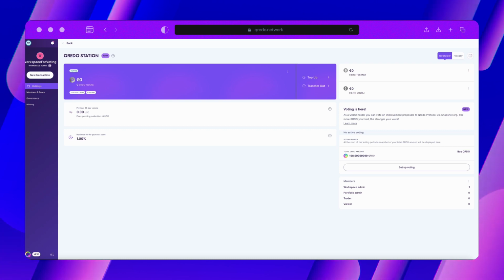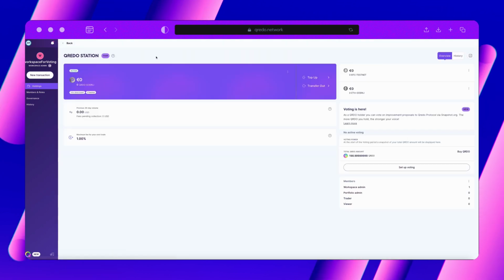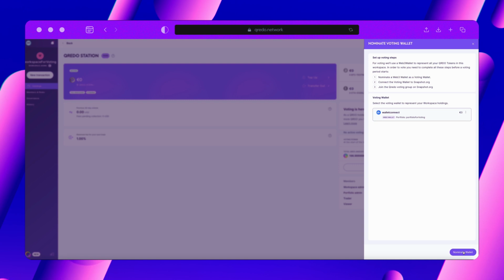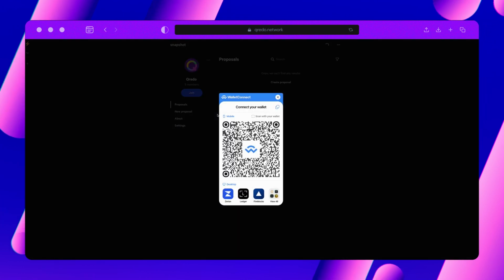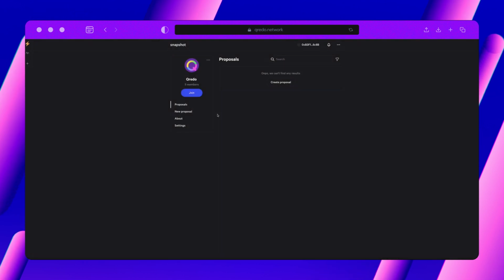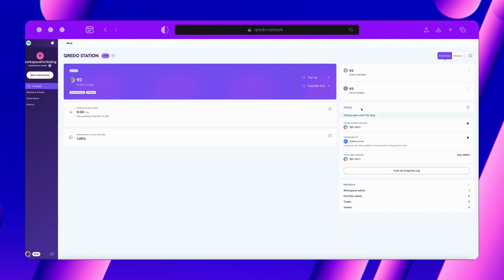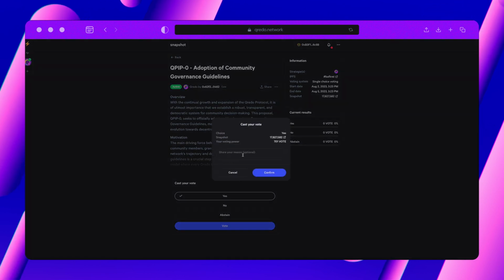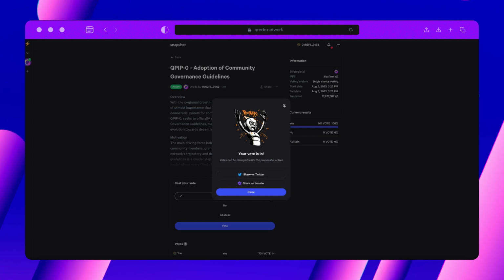Qredo Community Voting Tutorial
QRDO holders can now vote on new proposals to Qredo Protocol via Snapshot.org. Watch this video to learn how it works or learn more in our Help Center